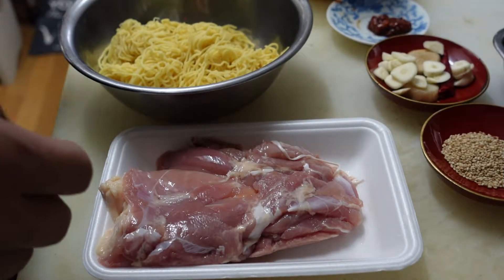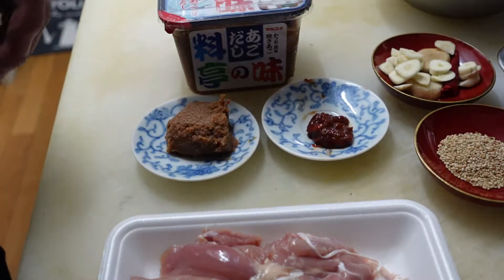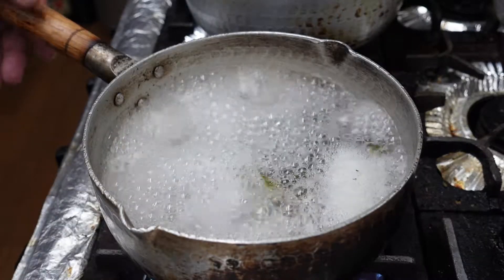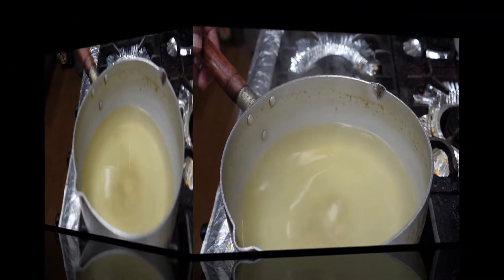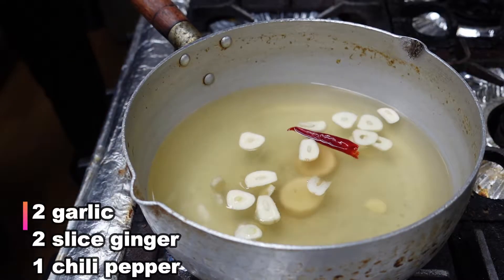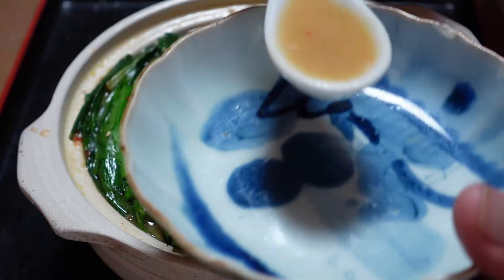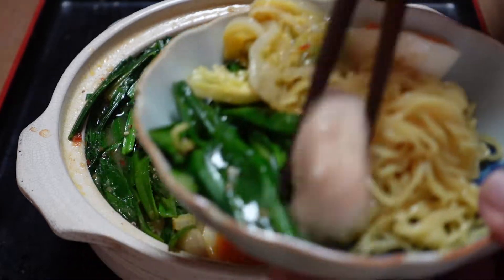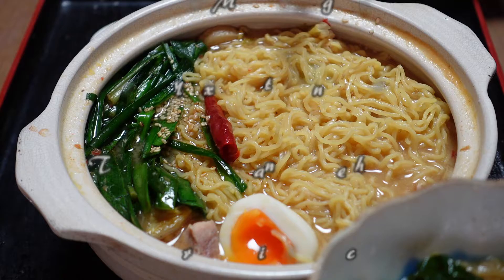Simmered chicken spicy miso ramen 🐓🍜 鶏の煮込み辛みそラーメン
“Asa ra~” Morning ramen.
I boiled the chicken and mixed it with the soup stock to give the miso a spicy taste.
Video camera: 4K VLOGCAM ZV-1 SONY
Wondershare Filmora